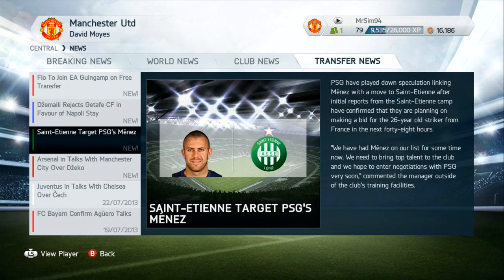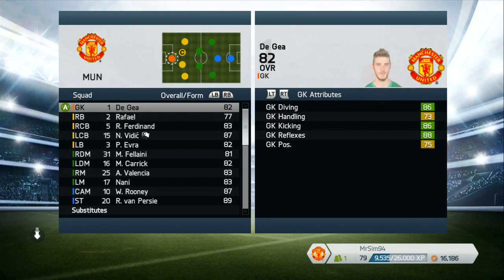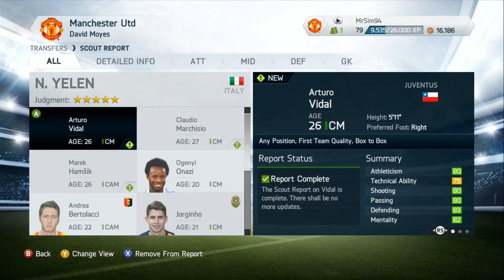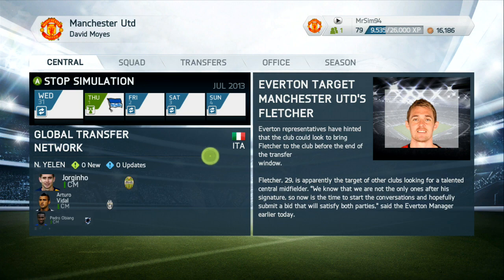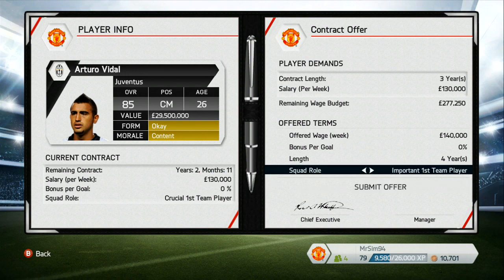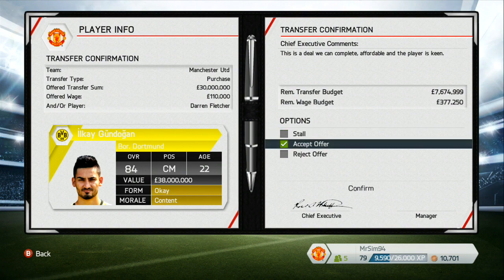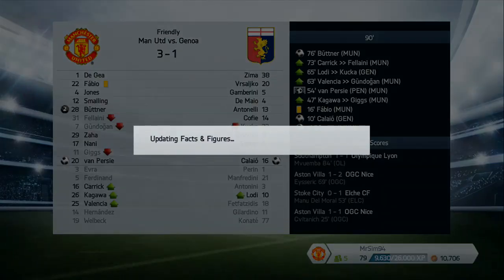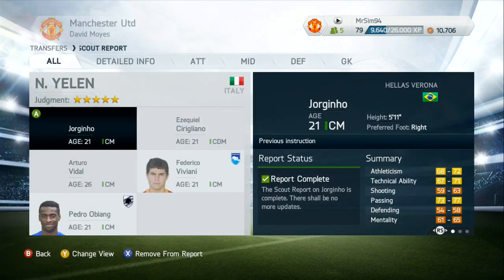Fifa 14 | Manchester United Career Mode | Ep.2 | Pre-Season Friendlies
Hello guys and welcome back to episode #2 in the MUFC Career Mode series! Todays episode we will continue to look at transfer targets, loan some more players out and hopefully grab our first signing of the summer!

hope you guys enjoy, much fun editing this vid!